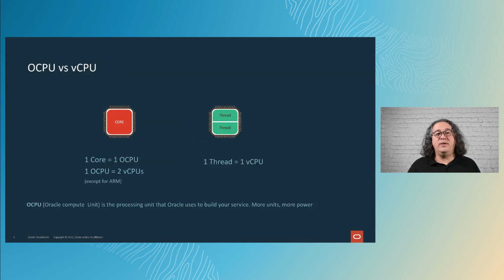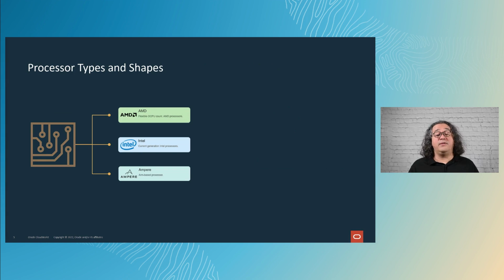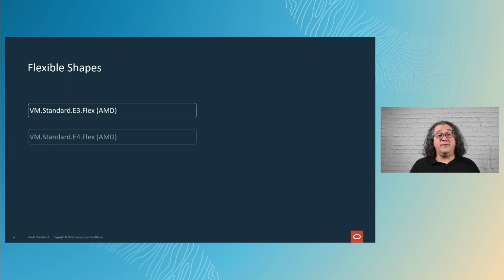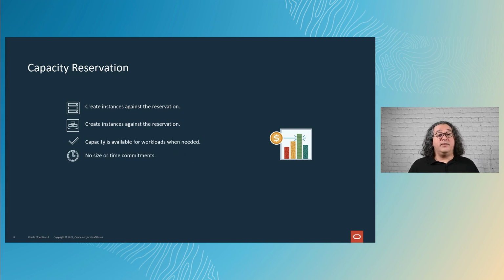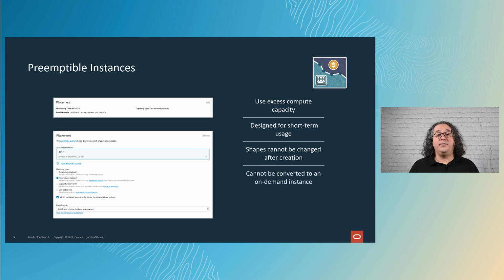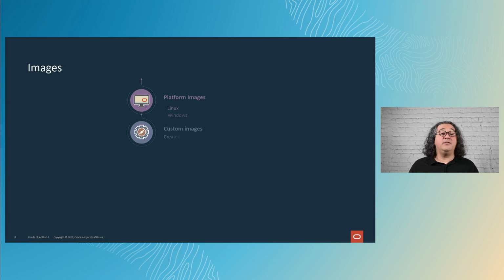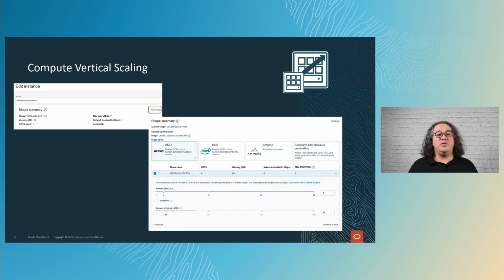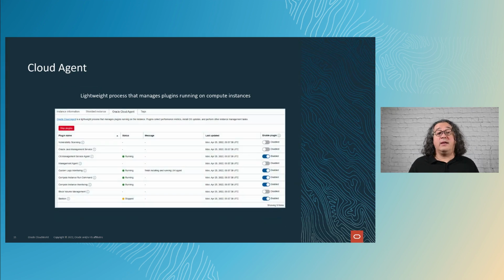Getting started with Oracle Cloud Infrastructure Compute Services | CloudWorld 2022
Learn how to build secure, resizable compute capacity with Oracle Cloud Infrastructure (OCI) to run any workload. Watch as we drill into OCI's secure and elastic compute capabilities—ranging from flexible virtual machines and high-performance bare metal servers to high-performance computing and graphics processing units.

Watch Orlando Gentil, principal training lead and evangelist at Oracle,  show how to get started with Oracle Cloud Infrastructure compute services at CloudWorld 2022.